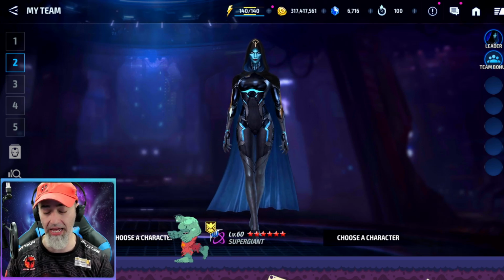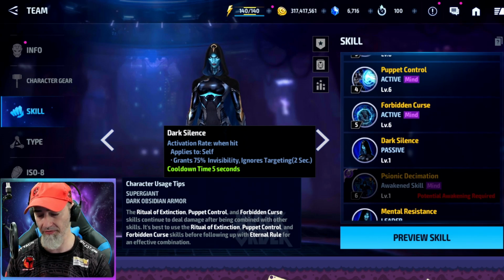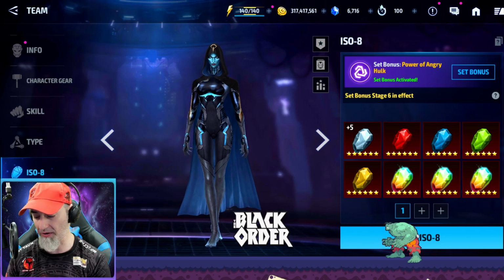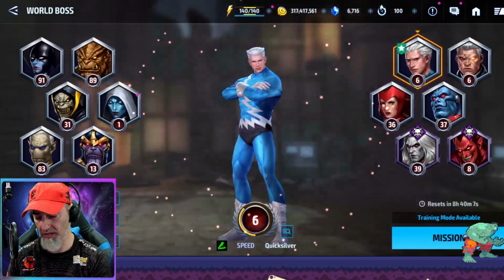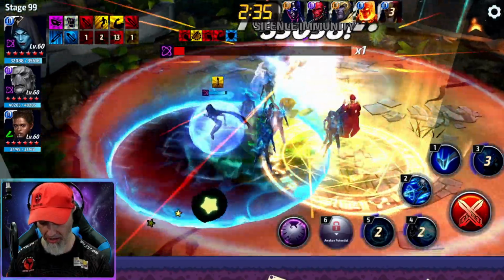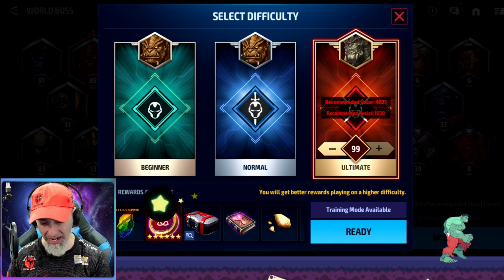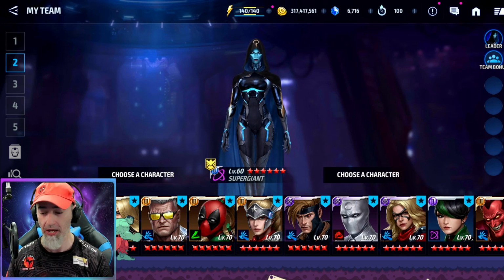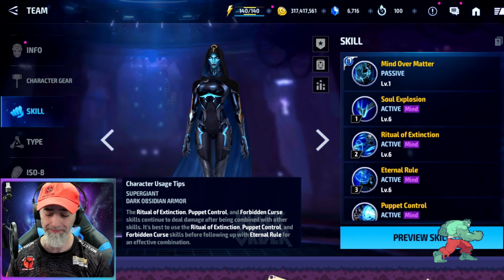Supergiant will surpass your expectations! Crazy Power. Marvel Future Fight